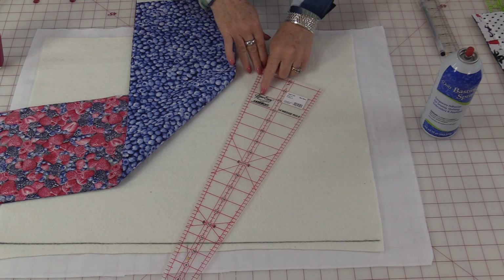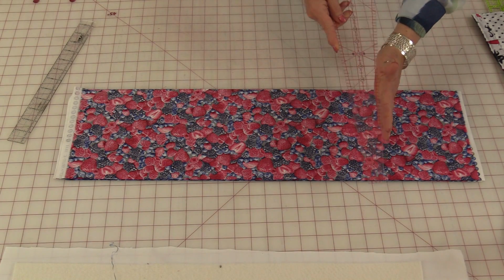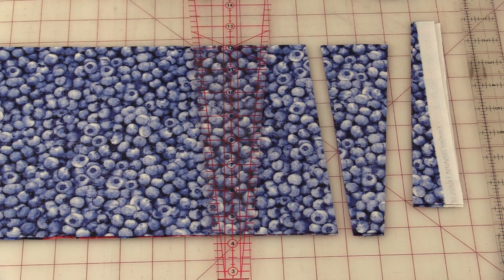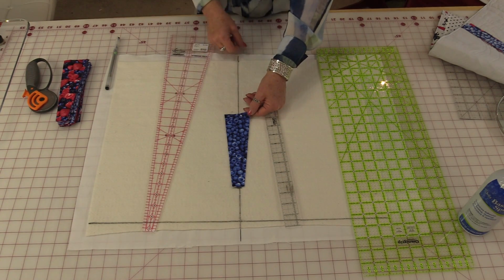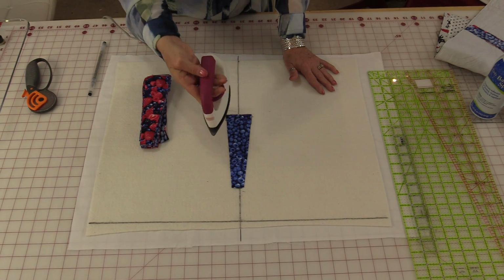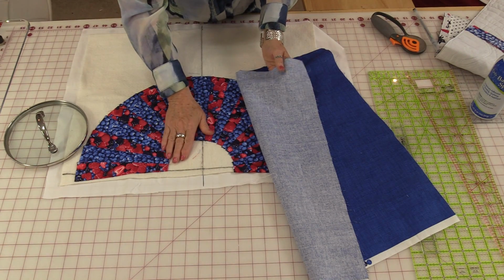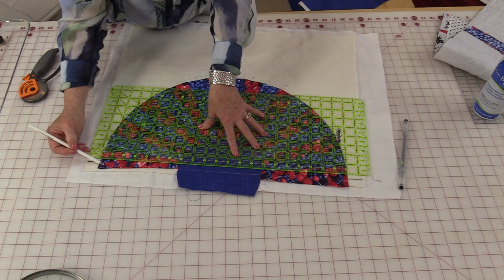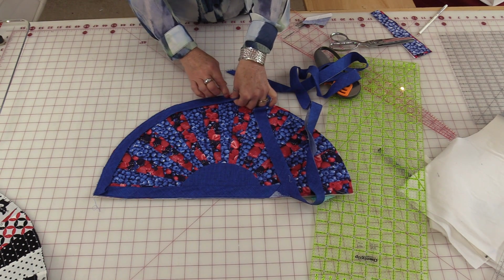Fan Shaped Place Mats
Flip and Stitch, Fan Shaped Place Mats. Perfect for a quick "get it done" project. Stitched and quilted all at the same time.
Sew Easy Ruler is available at most quilt and sewing shops